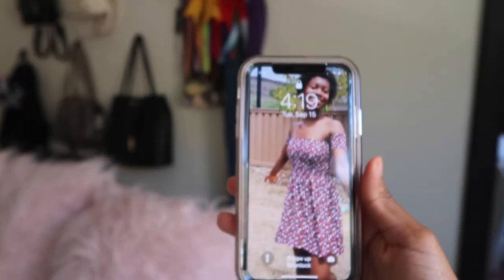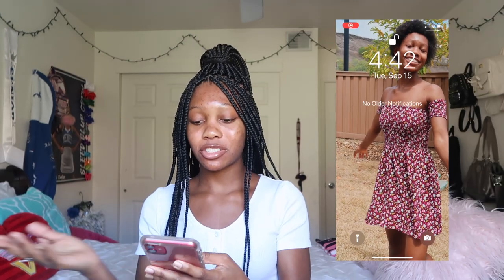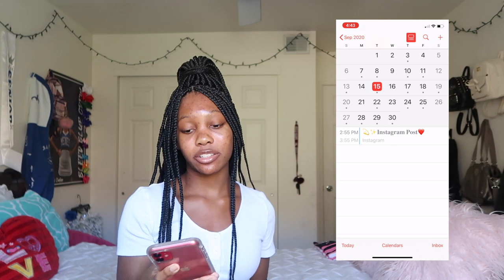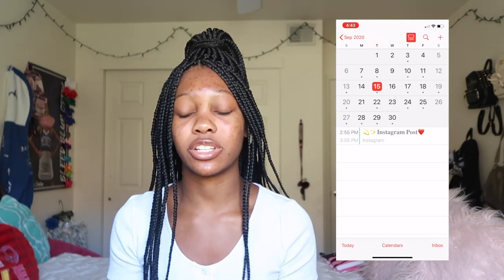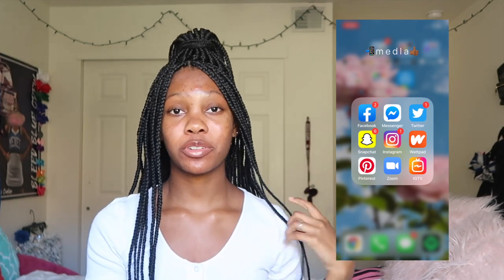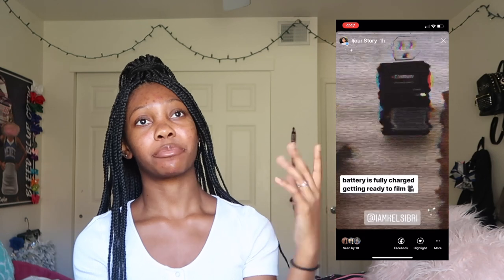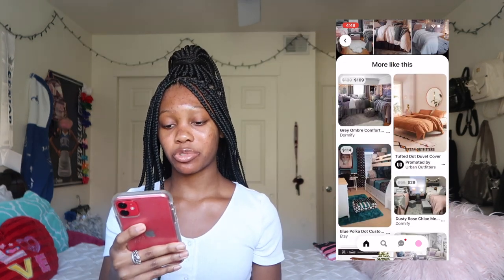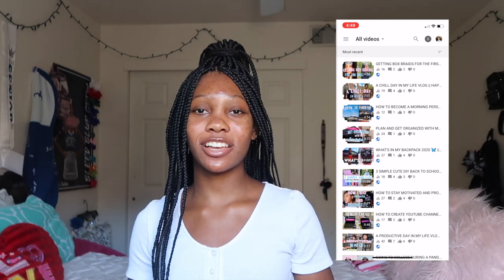WHAT'S ON MY RED IPHONE 11 2020 ✰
I ＮＳＴＡＧＲＡＭ
↳ iamkelsibri

💻 ＲＥＣＥＮＴ ＵＰＬＯＡＤＳ🎥